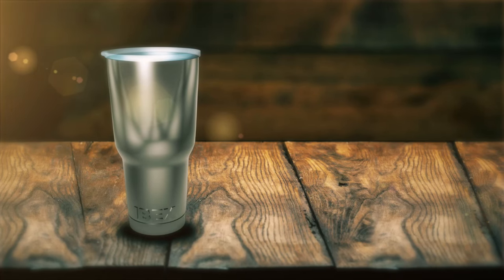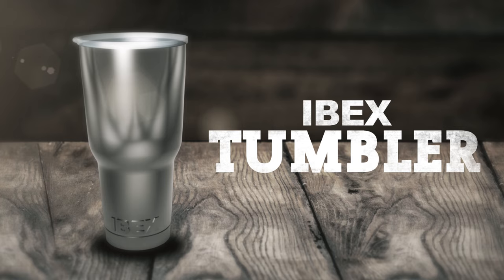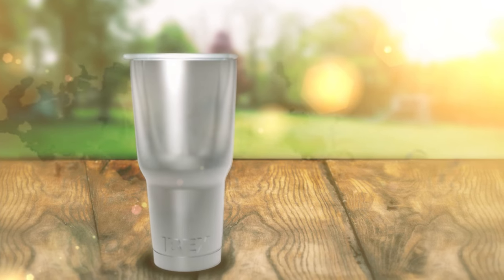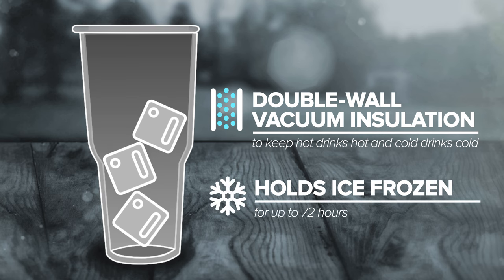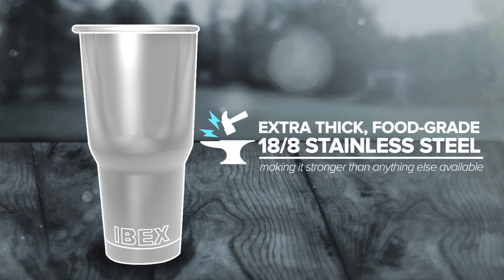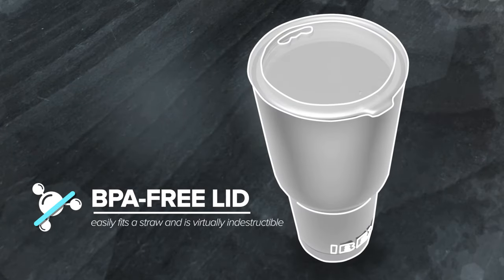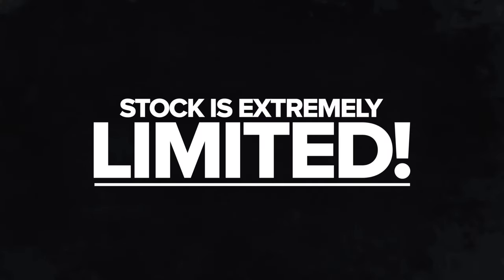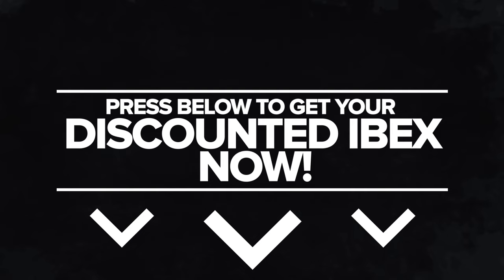IBEX Tumbler - Personal Drink Cooler - Hot Cold Drinkware